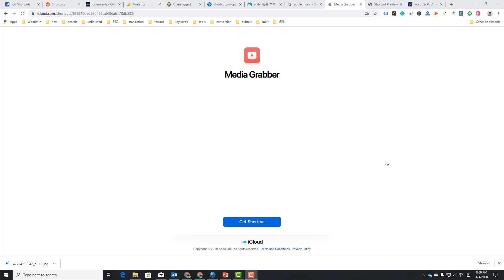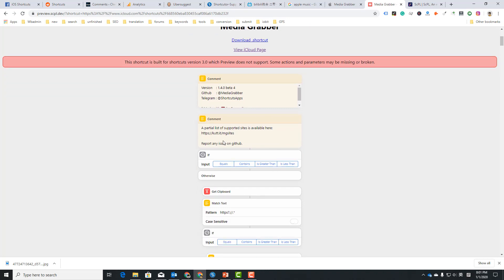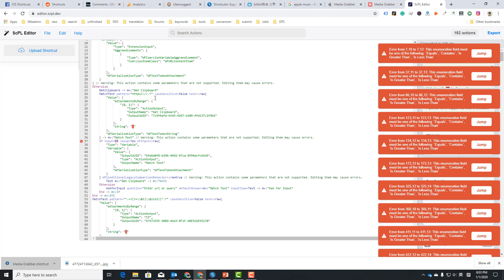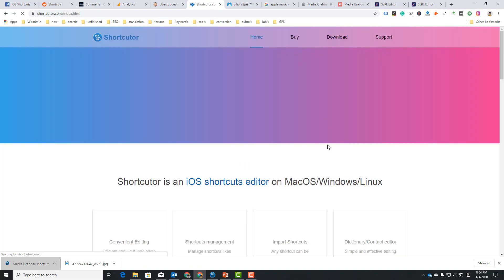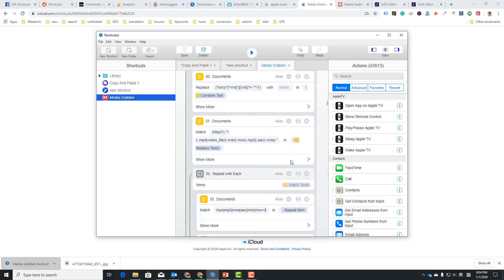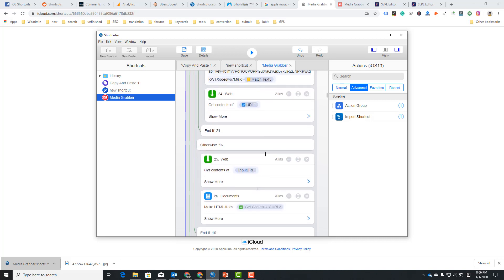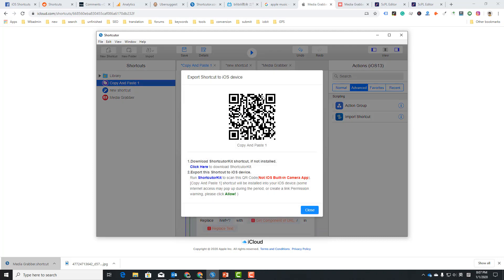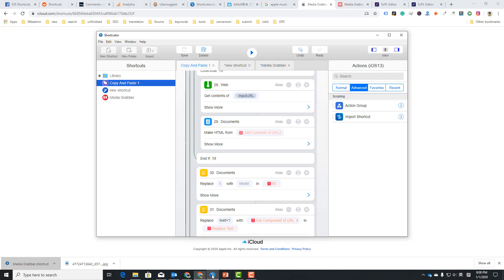2 Ways to Vew and Create Shortcuts on PC or Mac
Sometimes, I see an amazing shortcut idea but my iPhone is not around, so I want to view the shortcut on my computer.
In this video, I will show you two method to view, create, and edit shortcuts on your PC or Mac.
One is a web service, so you can use it on any platform, even ChromeOS or Linux.

Recommended Download - IObit Advanced SystemCare